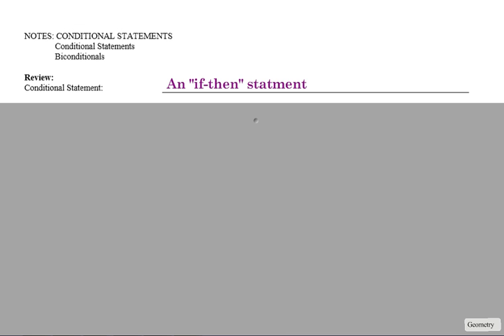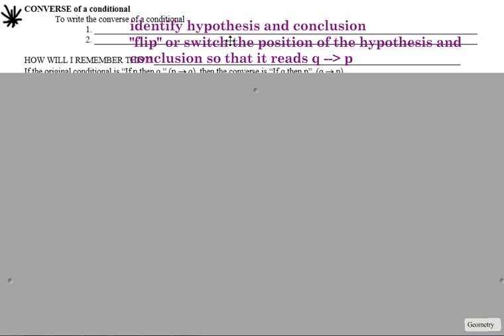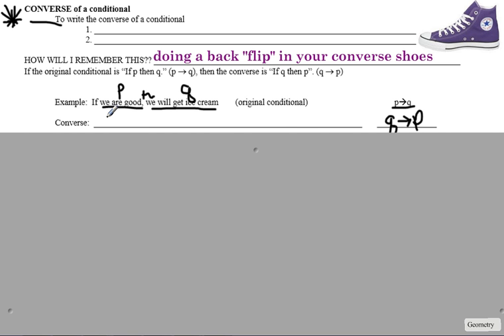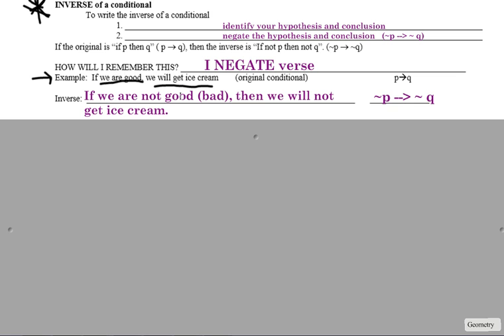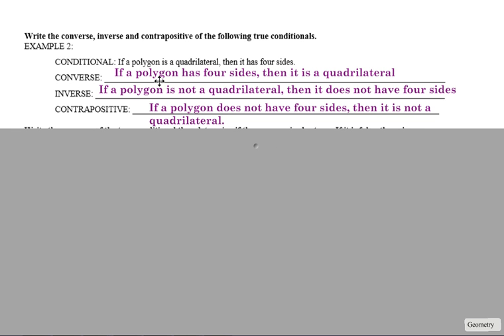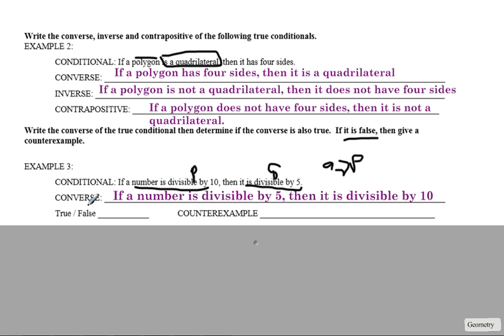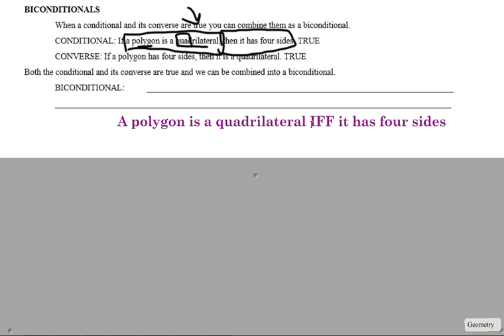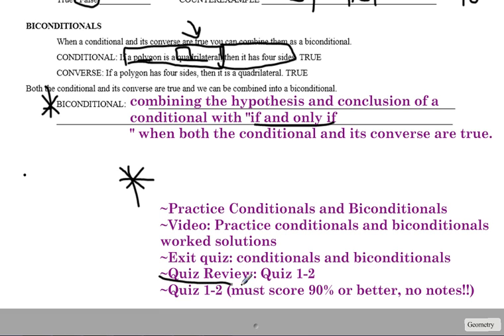Conditionals and Biconditionals Lesson